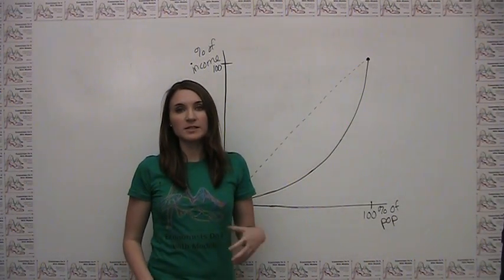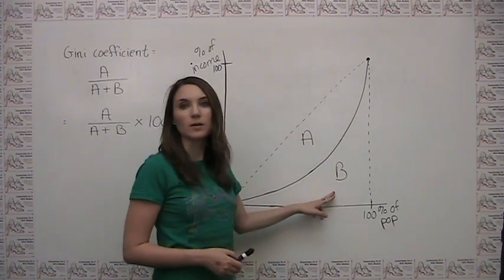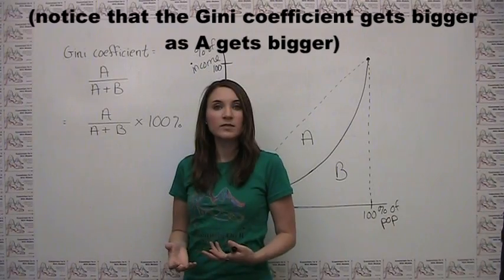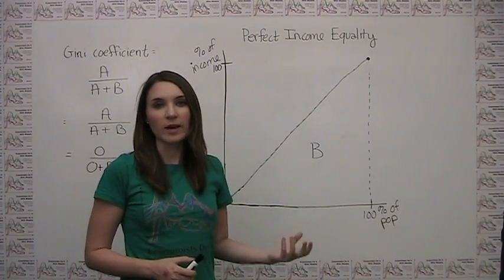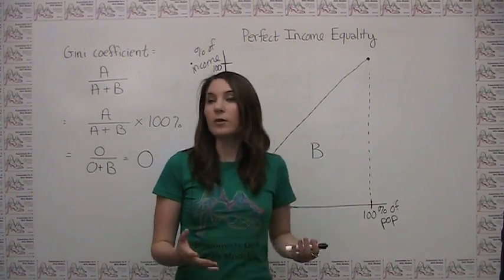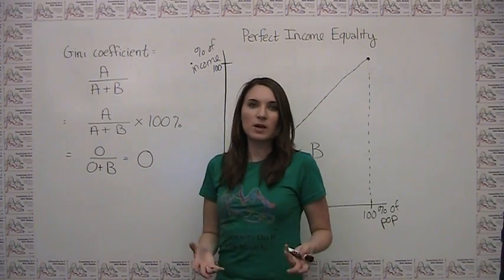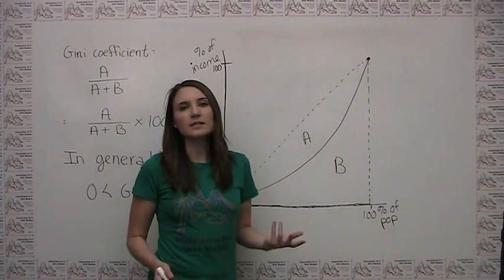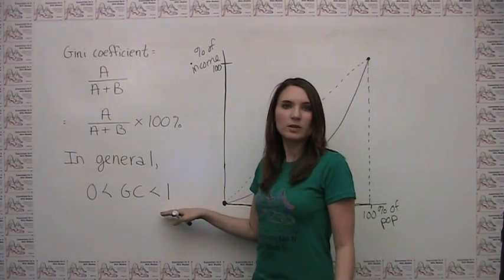The Gini Coefficient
This video introduces the Gini coefficient, which is a way to summarize income inequality using a single number.